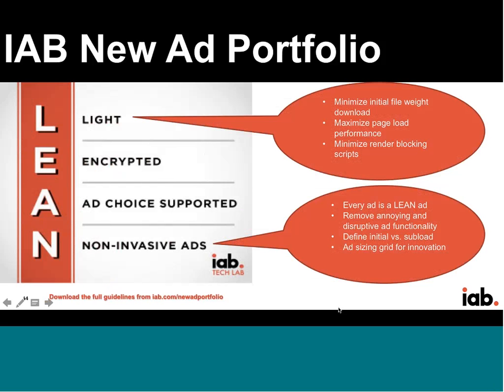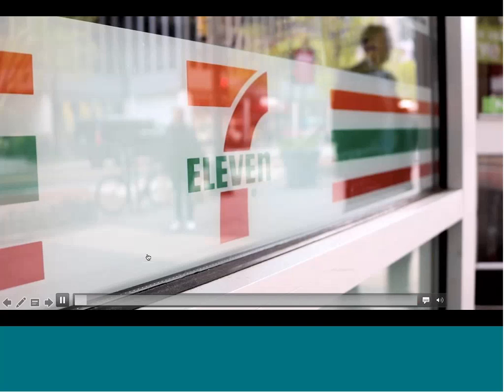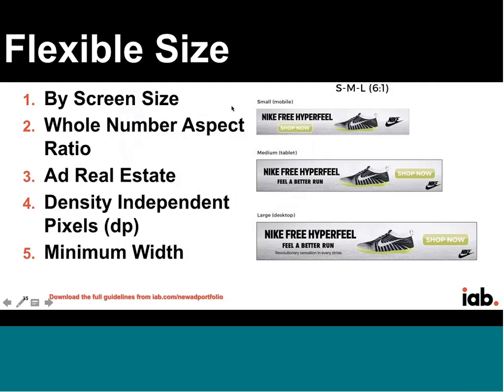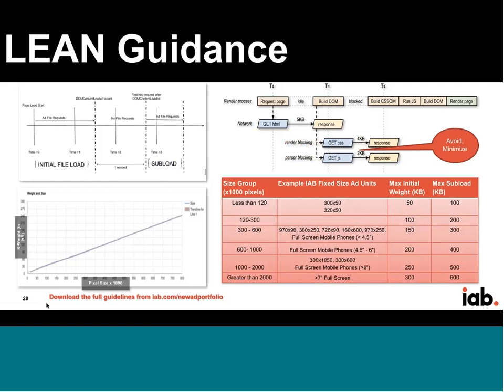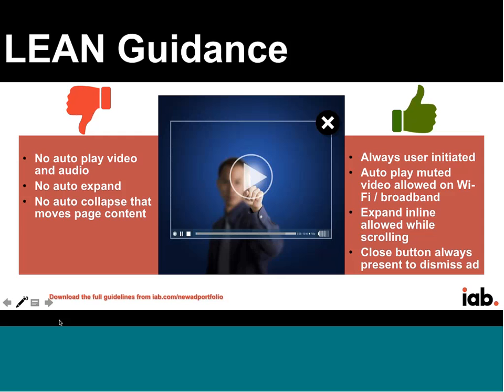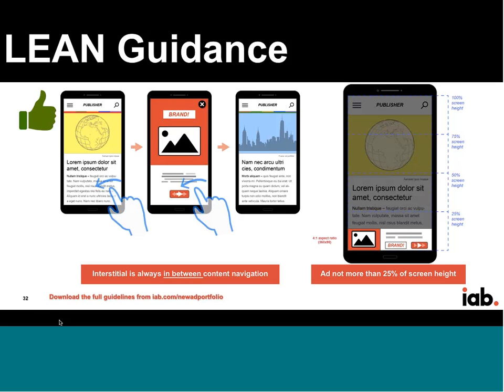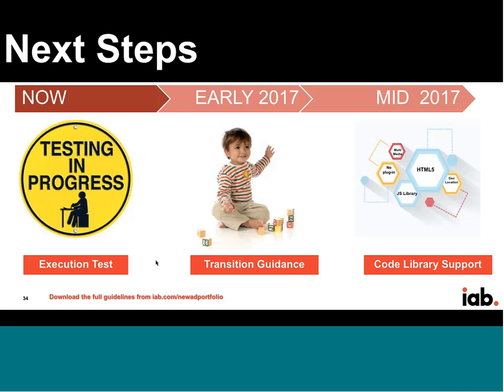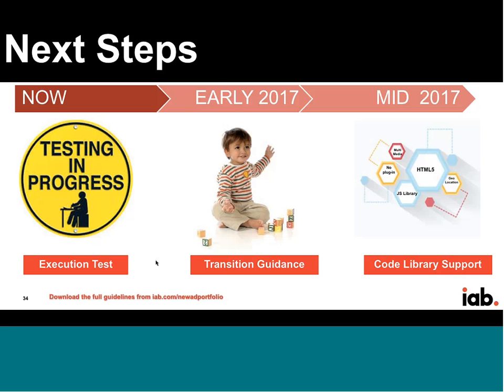The IAB New Ad Portfolio: What, Why, & When (Webinar)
In this Webinar, you will learn more about the IAB New Standard Ad Unit Portfolio that will be released in 2017 - currently in public comment until November 28, 2016. for further information and to view examples.
The Interactive Advertising Bureau released a complete overhaul of the IAB Standard Ad Unit Portfolio for public comment, updating its digital ad formats to adapt across screens, and to incorporate the LEAN Principles of Lightweight, Encrypted, AdChoice supported and Non-invasive advertising. Developed by the IAB Tech Lab, the revised portfolio is based on HTML5 technology and comprised of flexible display ads, mobile ads, video ads, native ads, also introducing guidelines for new content experiences such as virtual reality and social messaging ads.